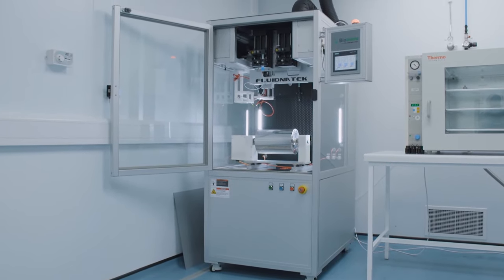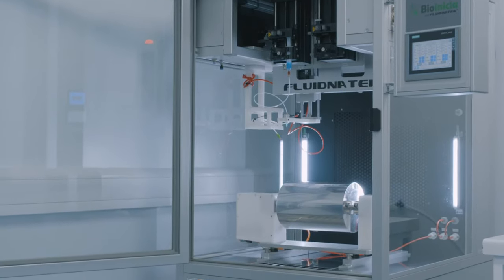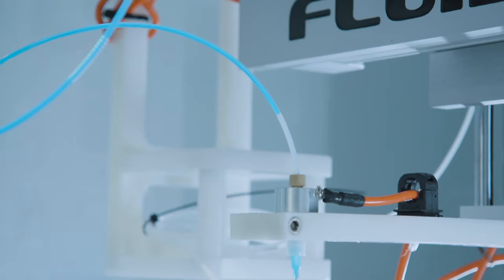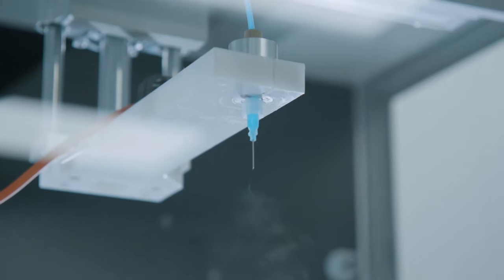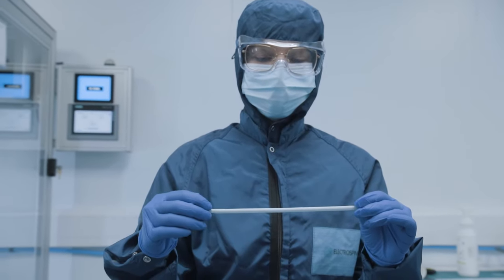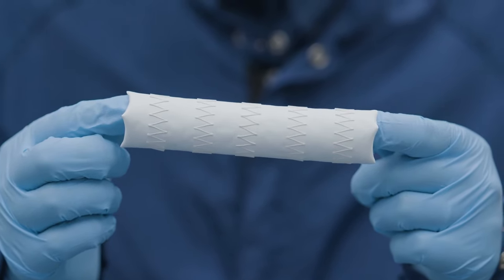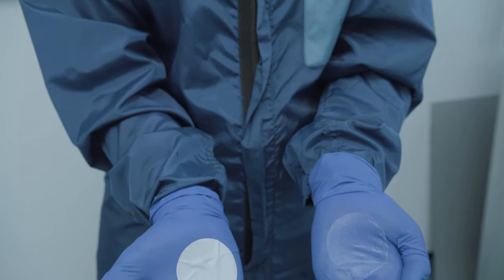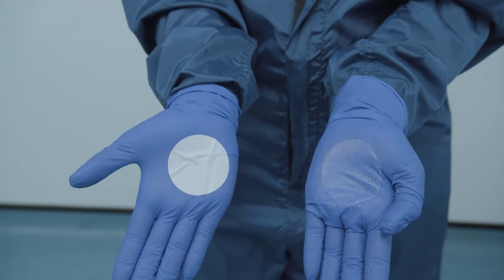The Electrospinning Technology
Electrospinning is an established technique for the manufacture of fibrous components for medical devices. During electrospinning, a viscous solution is fed through a needle using a syringe pump. A high voltage of up to 30,000 volts is applied to a needle, ejecting a thin jet of the solution. The jet accelerates towards a target collector held at an opposite potential and thins considerably during flight. Dried fibres are deposited as a non-woven mat, with individual fibres being about 10 to 100 times thinner than the width of a human hair.
Electrospun fibres can be used as simple mats and cut to shape with fibres of random, aligned or layered orientation. The technique also allows for the manufacturing of more specific structures like tubes or the coating of complex geometries.
Different polymers can be used for this process resulting in permanent or resorbable devices as well as ones with opaque or transparent appearance.
The Electrospinning Company is a globally leading manufacturer of electrospun biomaterials for medical devices that can be used in a variety of clinical applications.